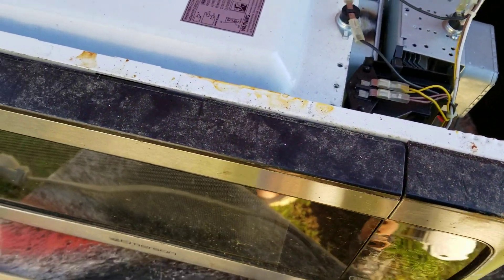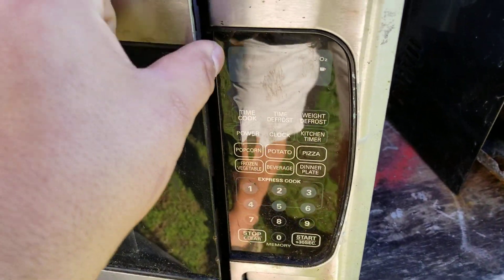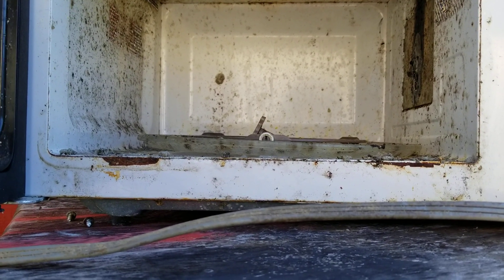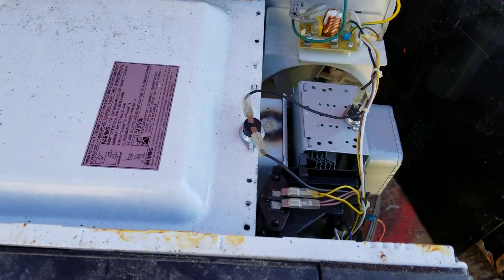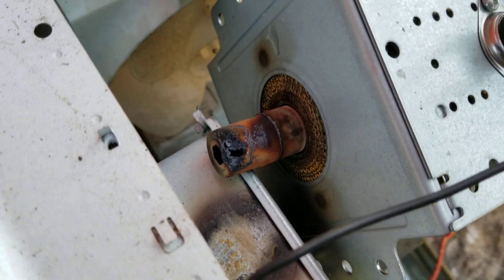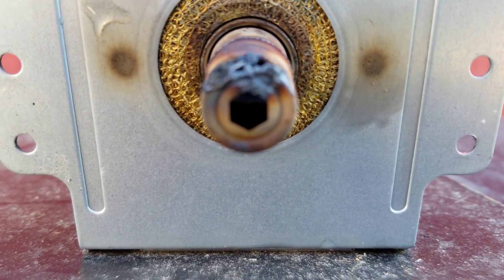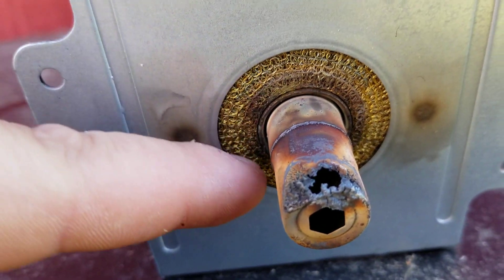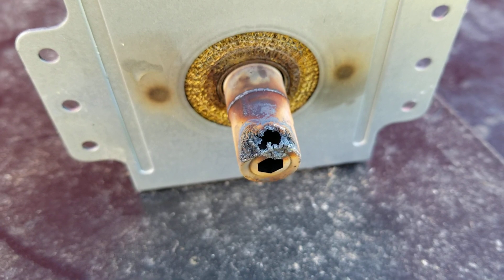Magnetron failure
just a quick short video of an overview of a failed magnetron.